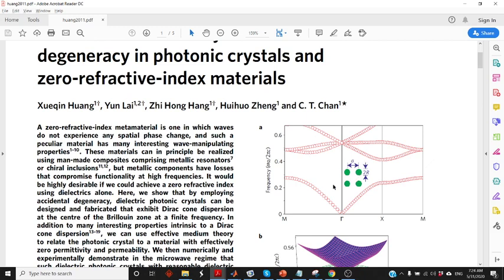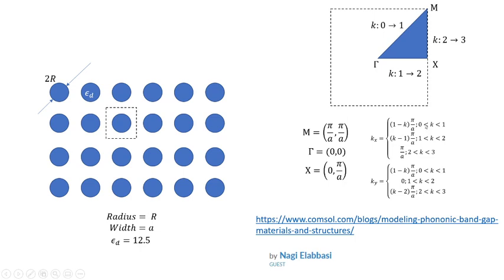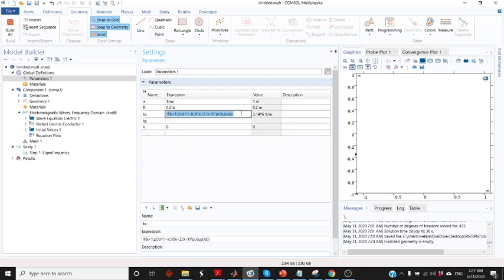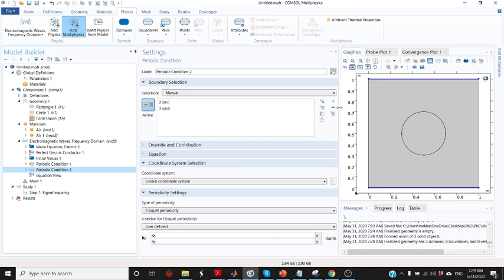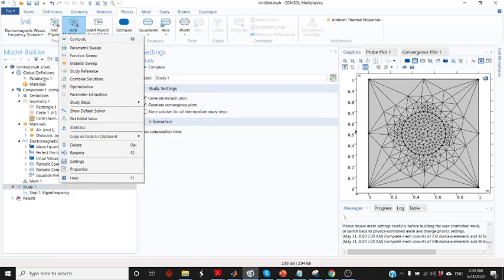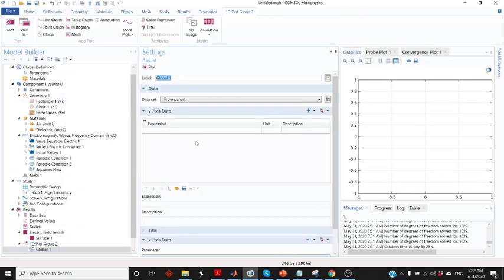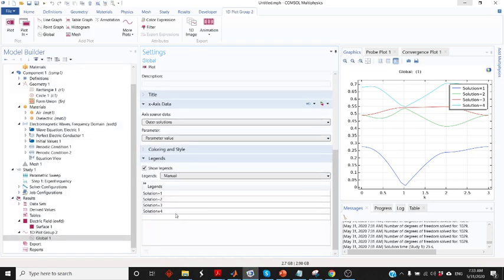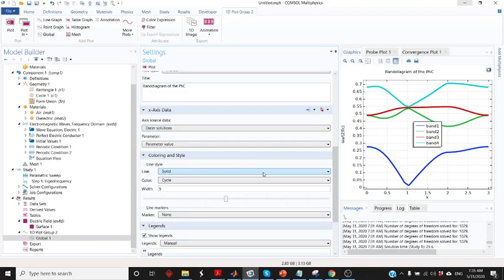Photonic Crystal Band Diagram COMSOL Tutorial Beginners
Dispersion Diagram, Band Diagram of Photonic Crystal Slab COMSOL Tutorial.